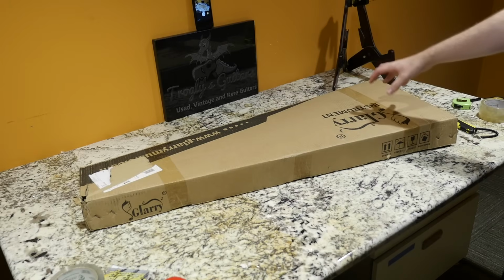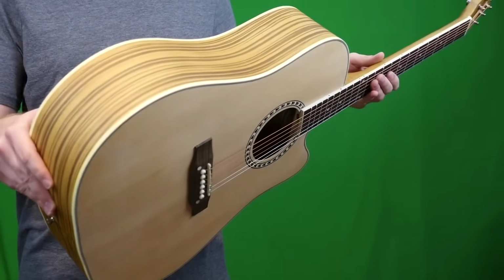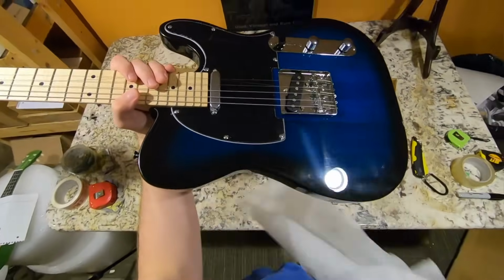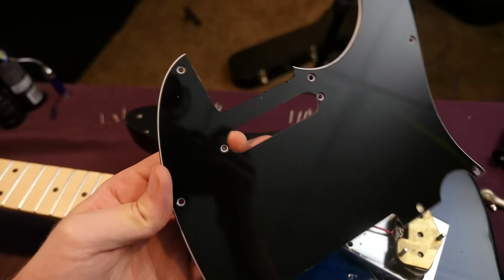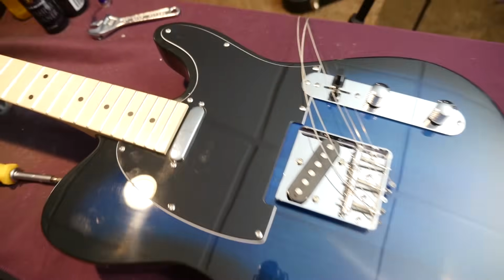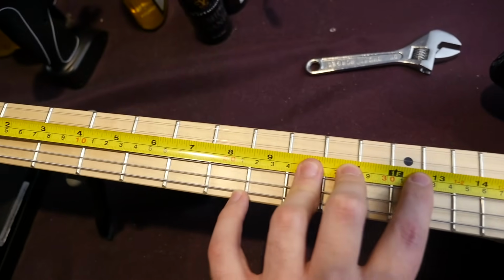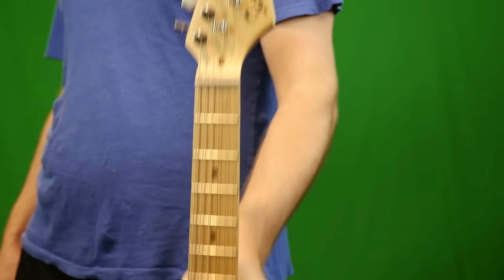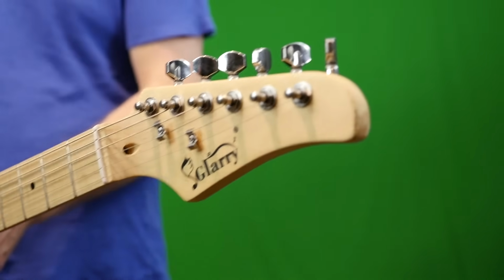How I REALLY Feel About Glarry Guitars... | Glarry GTL Maple Electric Guitar Blue Review + Demo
Episode Guide:
0:00 - Intro - Check Links In Description!
0:15 - How I Really Feel About Glarry
4:36 - Unboxing
7:21 - Finish Options / Price
8:02 - Inside Look
14:48 - Tone Demo
16:44 - Final Thoughts

Description:
Lately, there have been a few negative videos about Glarry surfacing so I wanted to share how I REALLY feel about the company. Glarry is based out of China and sometimes when you're talking with them, there can be miscommunications. What might be seen as pushy is just them sending you a copy/paste generic message and them wanting to know when your review might be finished. I'm sure they get burnt all the time since they send free guitars to ANYONE now... Communication is key. For example, I got this telecaster guitar on September 15th and let them know I would need 2 weeks until the video could be posted ( September 27th ) and they were just fine.

If Glarry reaches out to you to do a guitar review - happily take the free guitar and do it. They are GREAT - for the price point - but usually require some minor to moderate set up work. These would be good for a beginner if you're friends with someone that can help you dial in the guitar or you're handy. They have large necks so they might not be suitable for younger players. These are great candidates for people that want to practice guitar repair. I usually have a good time with the guitars that Glarry sends me.